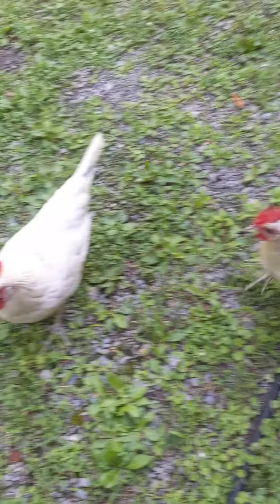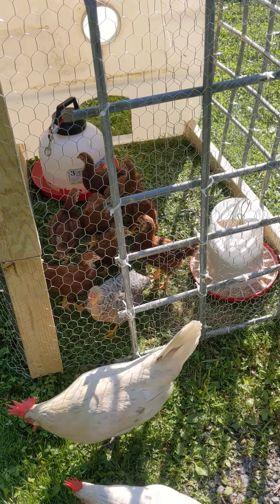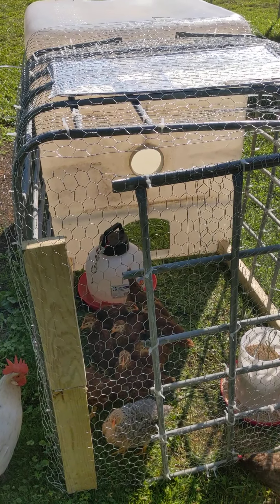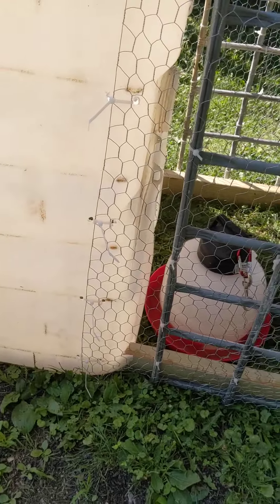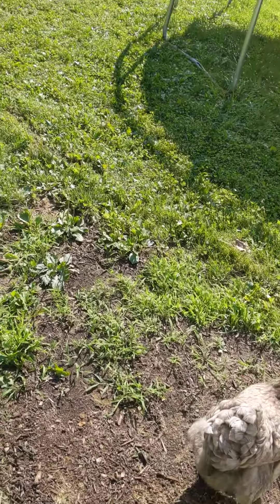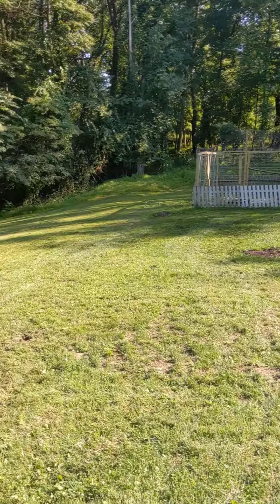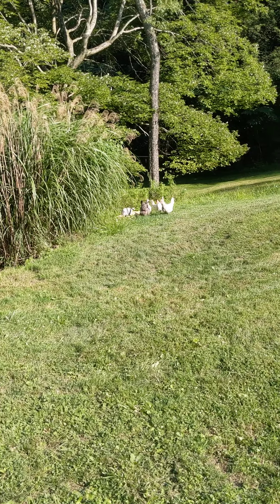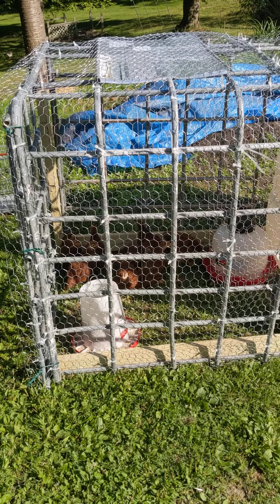275 gallon chicken tractor idea